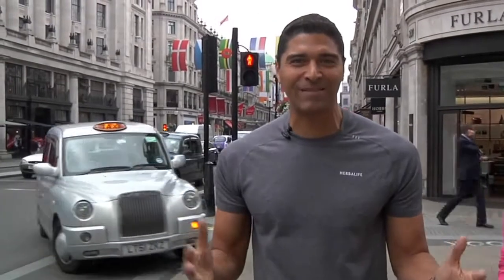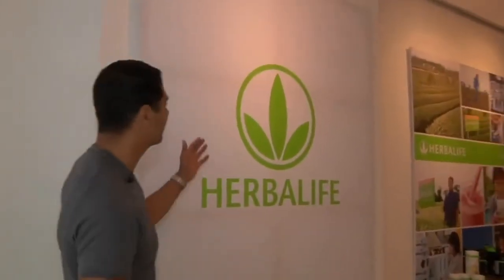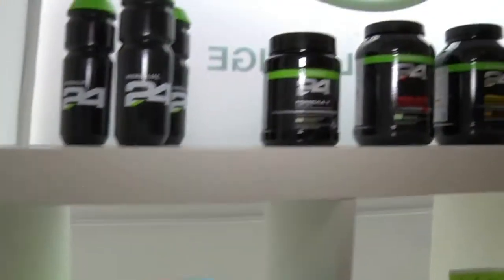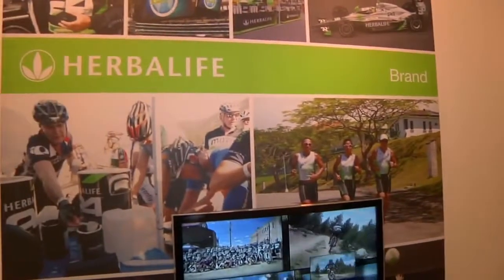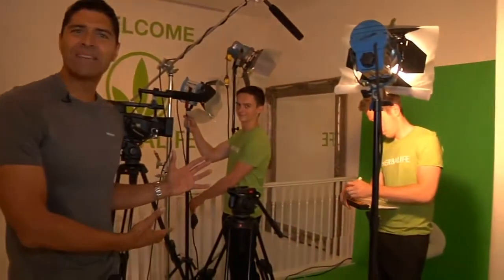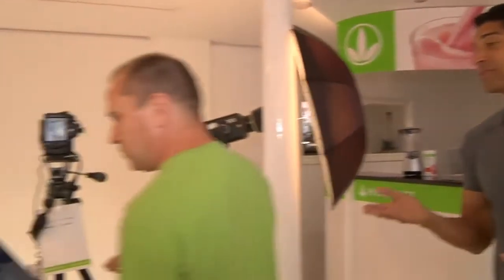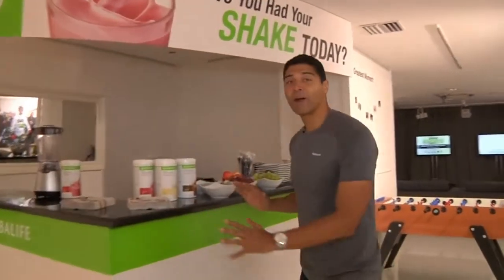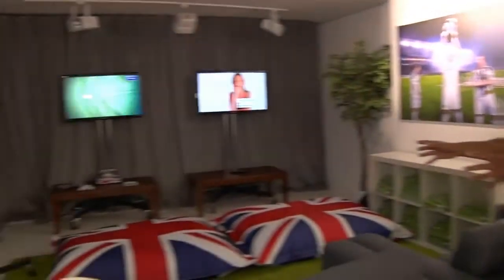Herbalife Athlete Lounge Tour